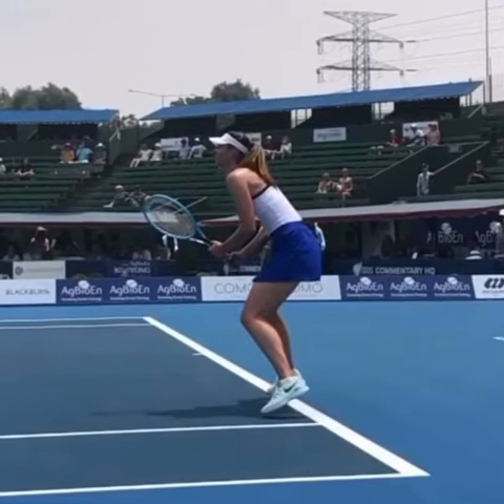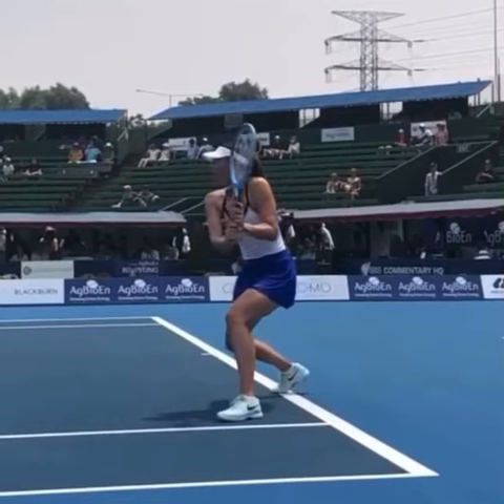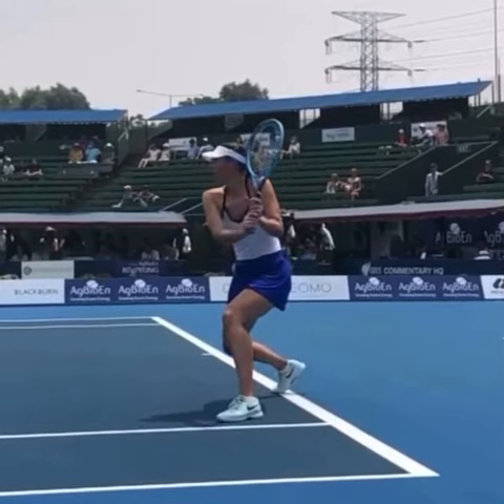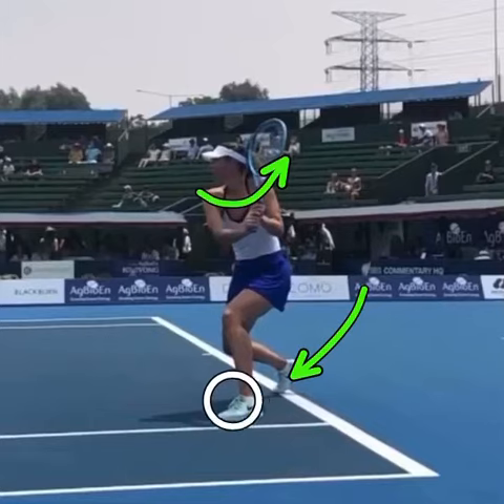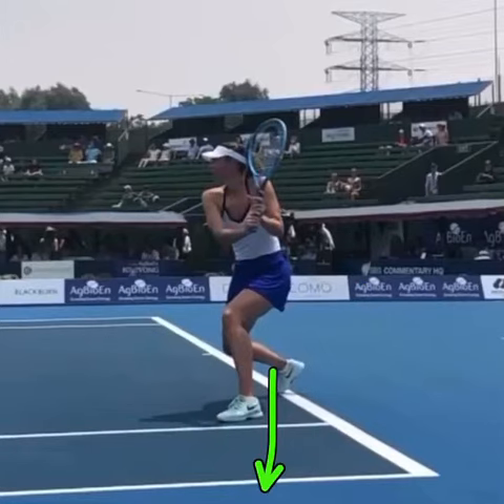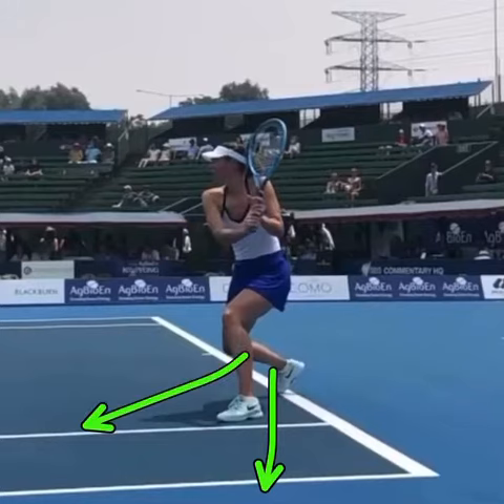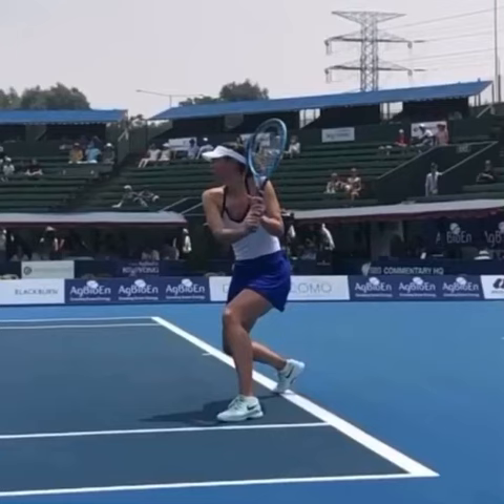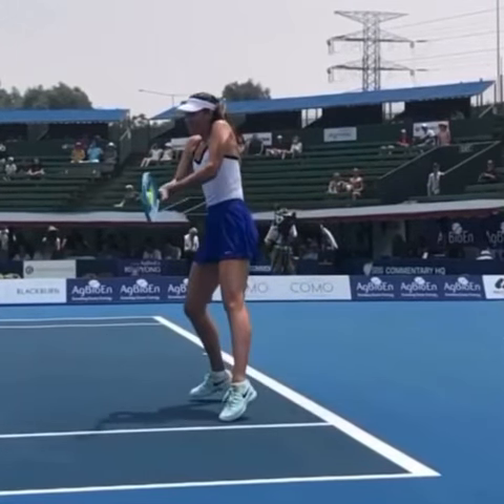Maria Sharapova Return Of serve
Maria Sharapova’s second serve return 💥 🏆 🎾 ⠀
✅ turn the shoulders and load the outside leg ⠀
✅ take time away from your opponent by taking it early. ⠀
Congratulations on an amazing career Maria 🙌🏼⠀